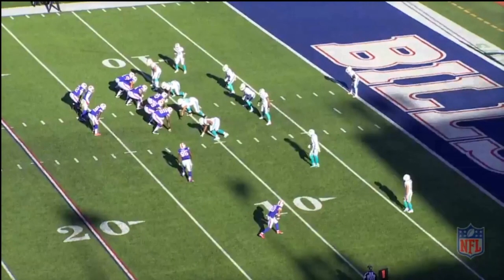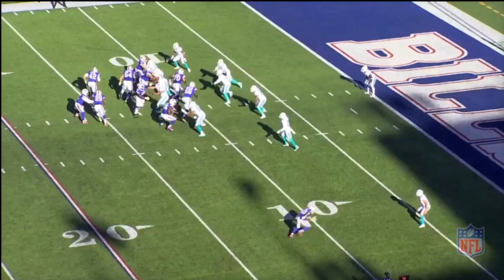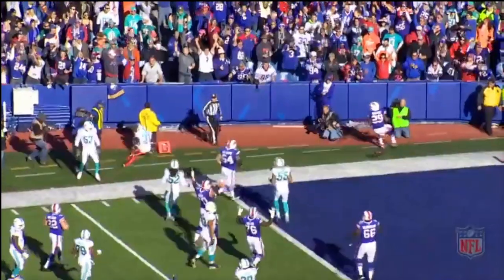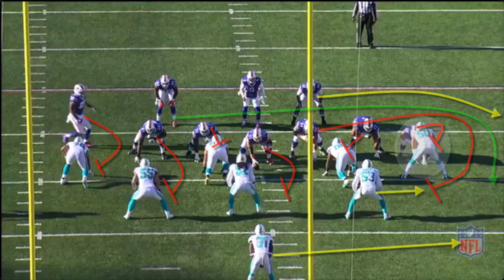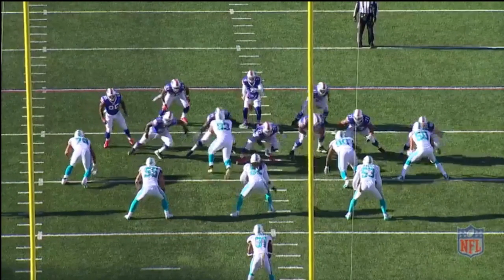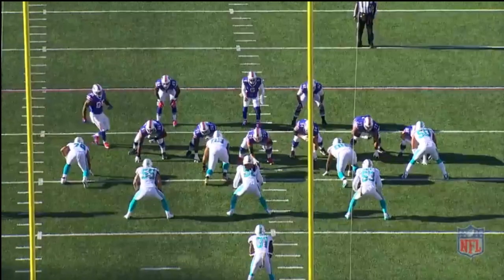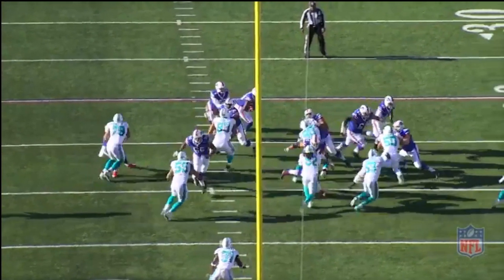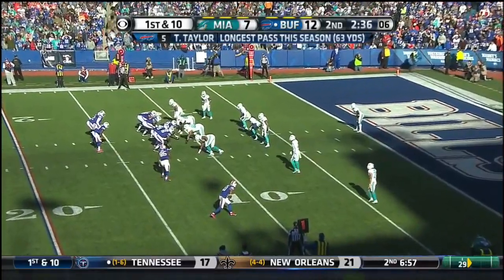Why It Worked: 22nd TD of 2015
Karlos Williams reaches the front of the end zone on this power run set against the Fins. Video and audio used for commentary purposes only.